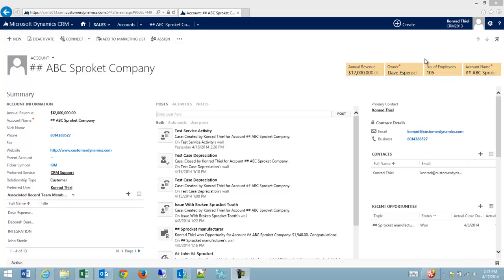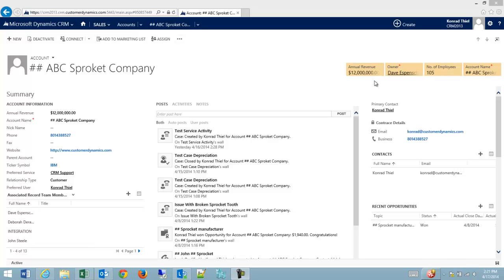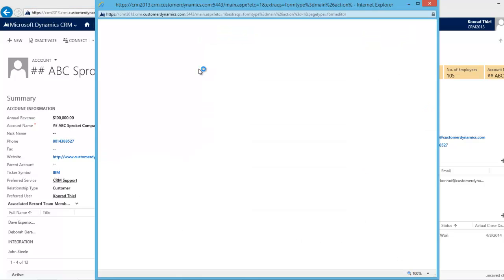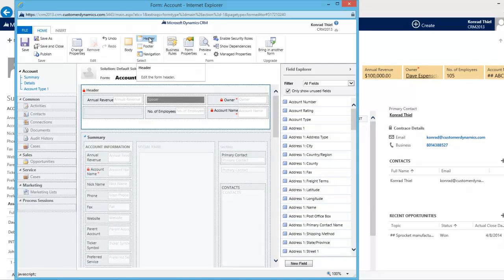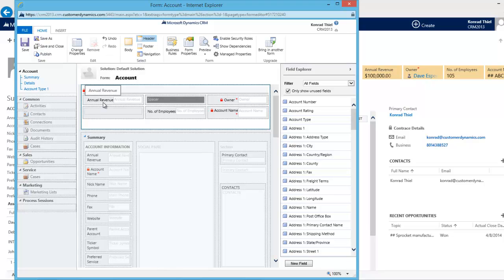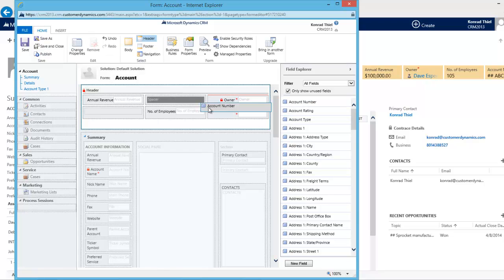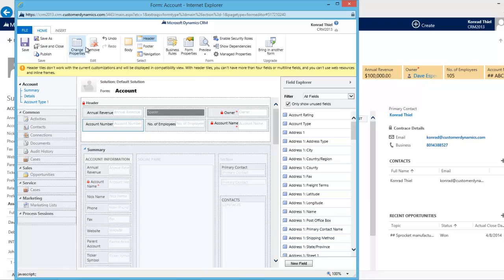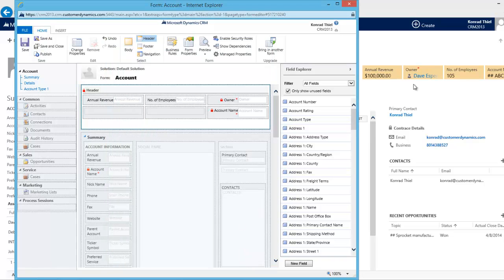CRM Customization Change The Header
How do I change the fields in the header of CRM?